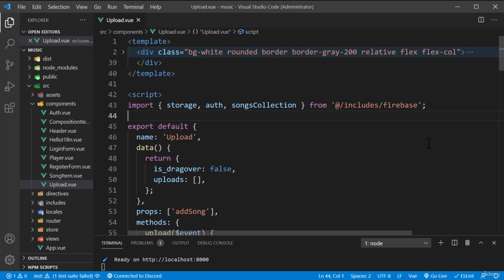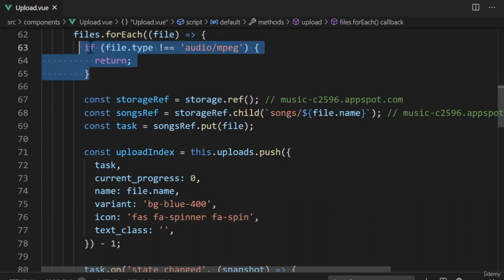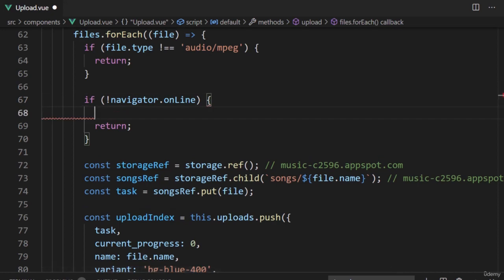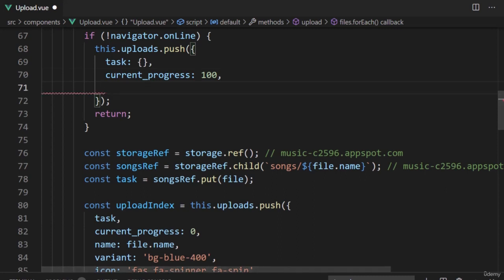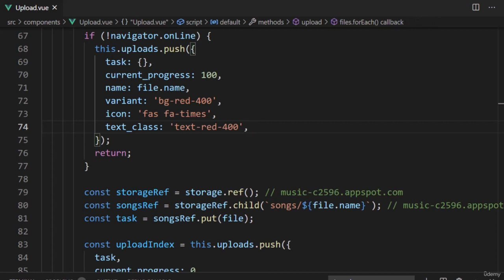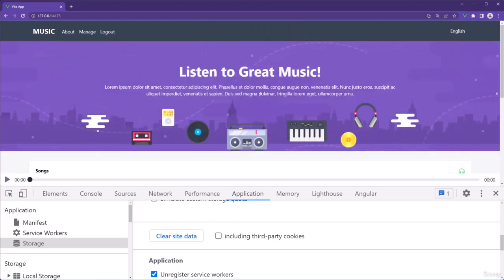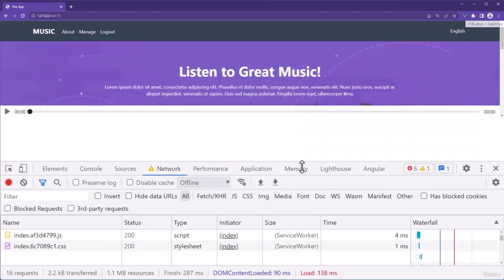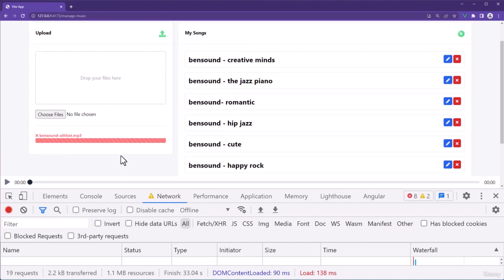009 Handling Offline Uploads (17 - Master Project PWA (Progressive Web App))